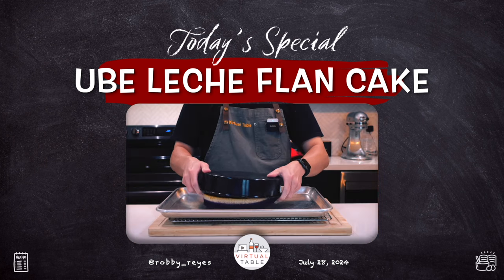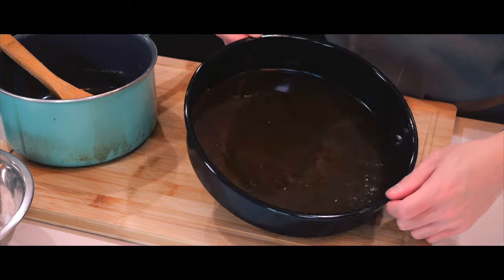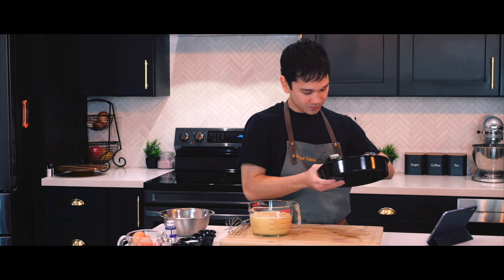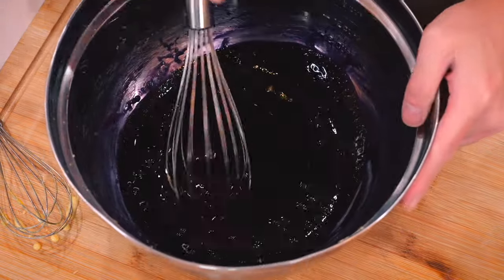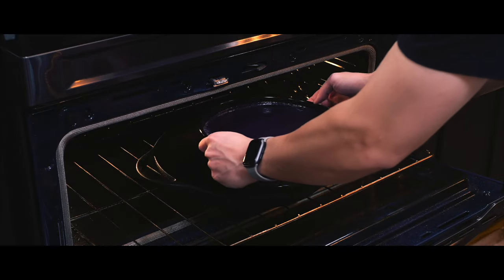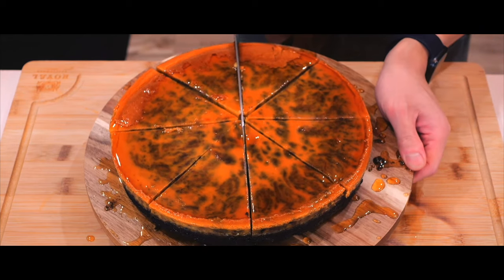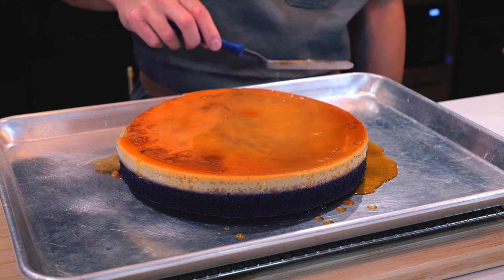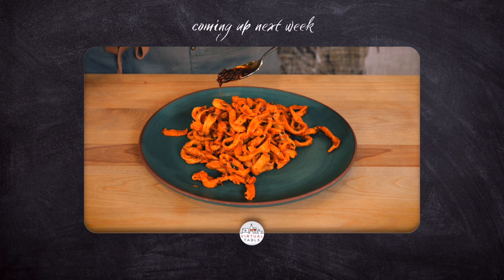Making Ube Leche Flan Cake SUCCESSFULLY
Leche Flan is one of my favorite desserts growing up and I’ve always wondered how to make it. I decided to give it a shot by making it on top of Ube flavored cake, and the result was amazing! I had lots of fun making this because it’s not as complex as I thought it would be.

Whether you're a fan of Filipino cuisine, love baking challenges, or just enjoy discovering new and exciting recipes, this video is packed with tips, tricks, and mouthwatering moments. Join me as we explore the magic of Ube Leche Flan Cake and bring a taste of the Philippines to your kitchen!